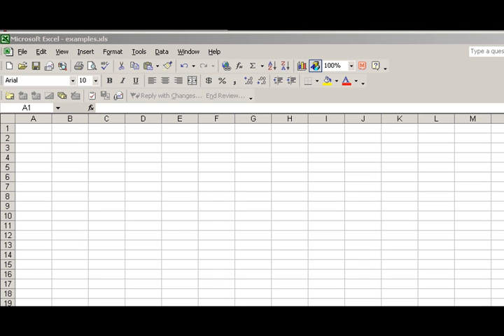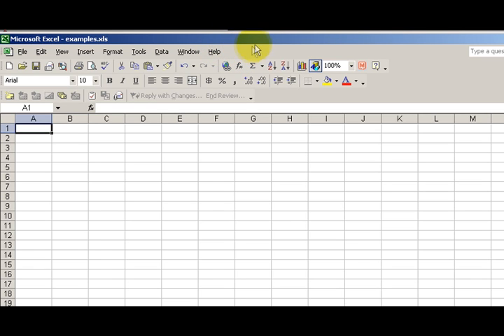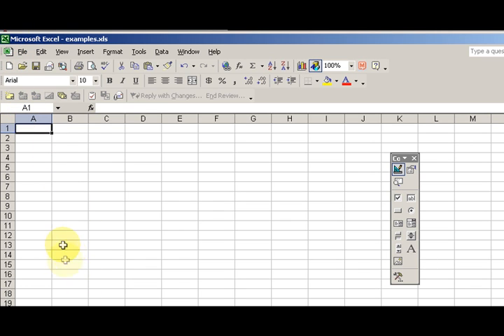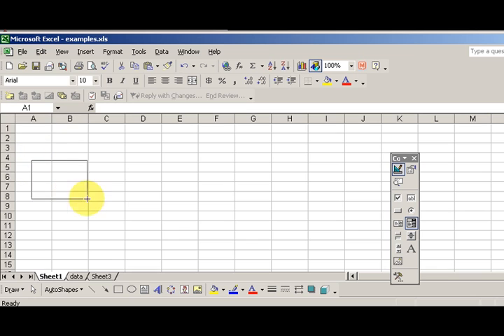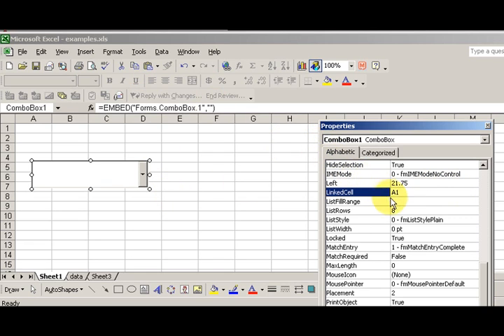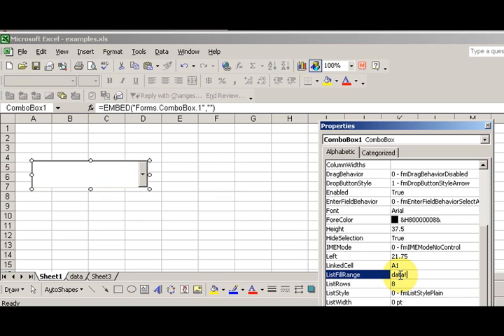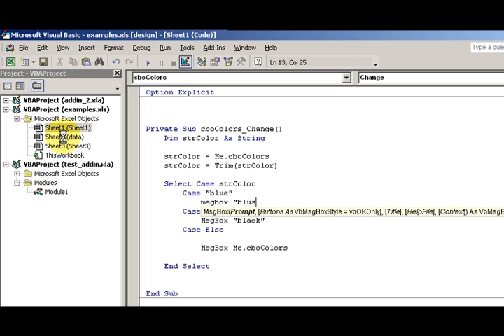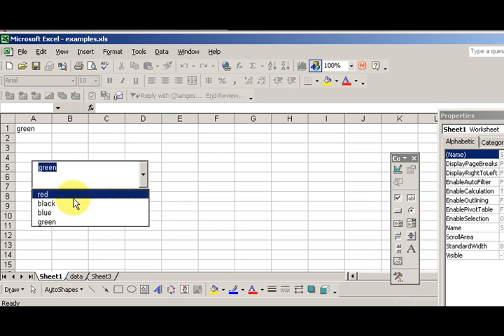How To Add A Excel Combobox and Add VBA To It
Use you new skills to work from home.

In this video you are going to learn how to add a combobox to your Excel worksheet and use VBA to analyze it's values.